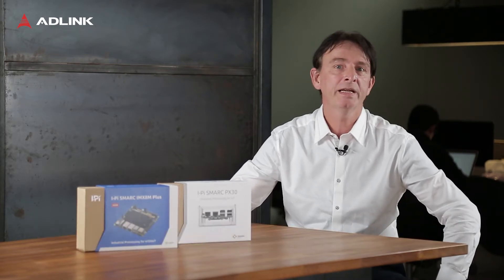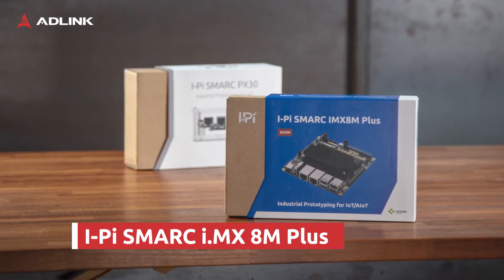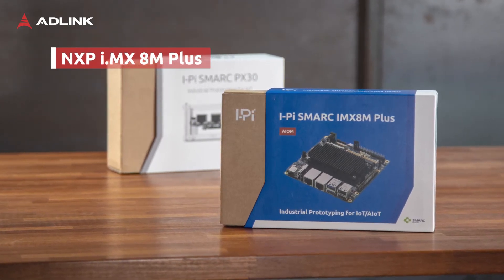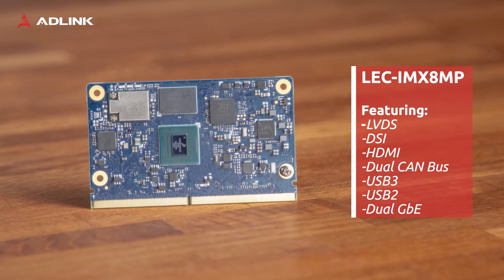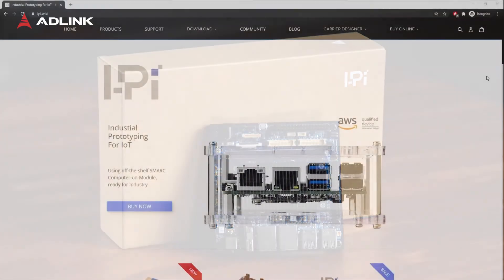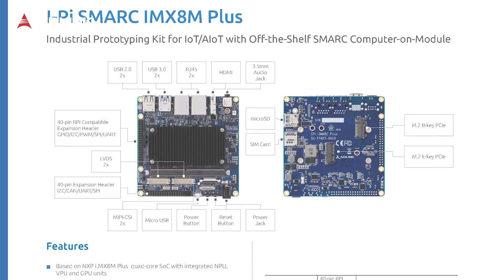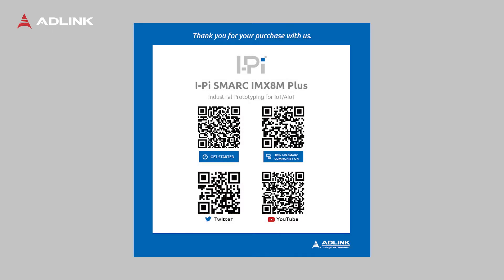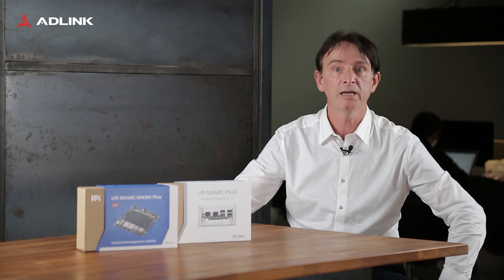I-Pi SMARC IMX8M Plus – Development Kit Based on the LEC-IMX8MP module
ADLINK I-Pi is an industrial IoT prototyping platform that combines production-grade components, software portability, and Raspberry Pi-like flexibility. The LEC-IMX8MP SMARC module at the heart of the I-Pi SMARC Plus development kit hosts an Arm Cortex-A53-based NXP i.MX 8M Plus quad core system on chip with optional in-SoC NPU for AI driven applications, up to 8 GB of memory and up to 128GB storage. Any kit bought over I-Pi site includes an I-Pi SMARC Plus carrier, LEC-IMX8MP module, heatsink, power supply and debug cable.